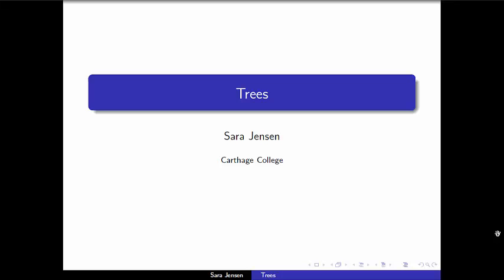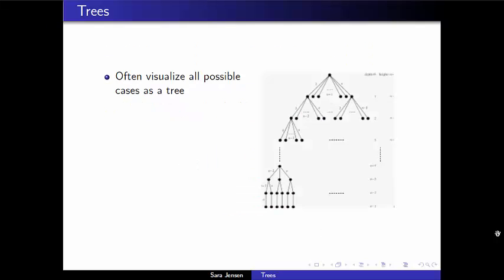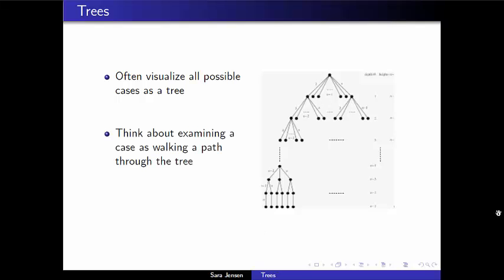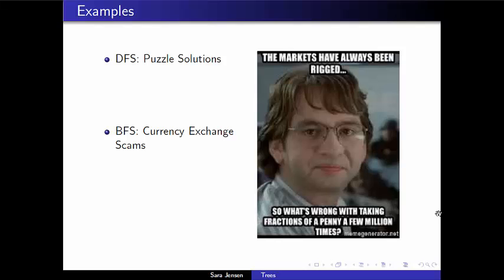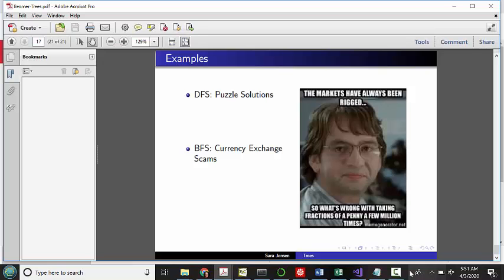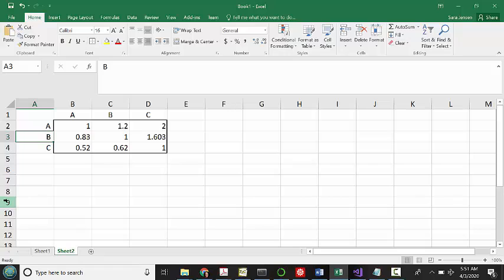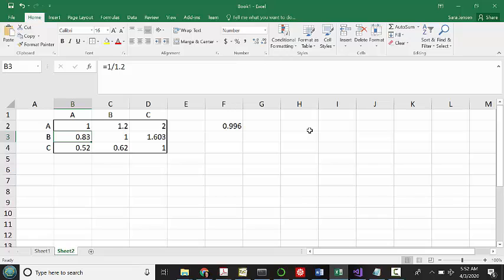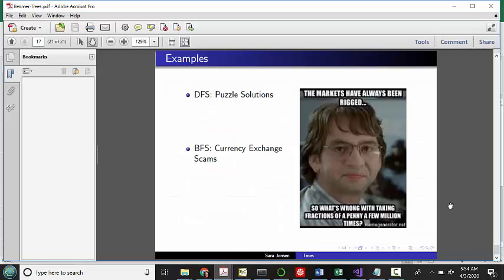Trees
A video covering how trees come up in computer science with a slight overview of depth first search and breadth first search.  Applications of each are given.